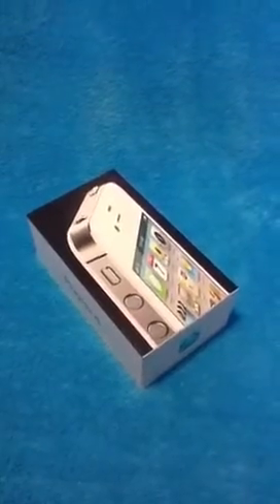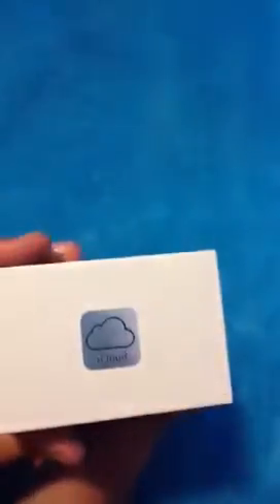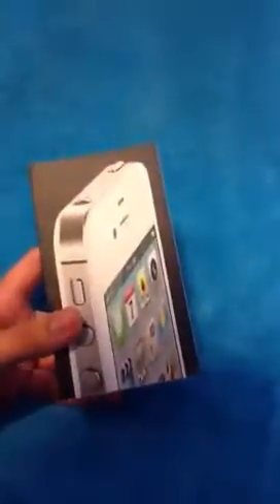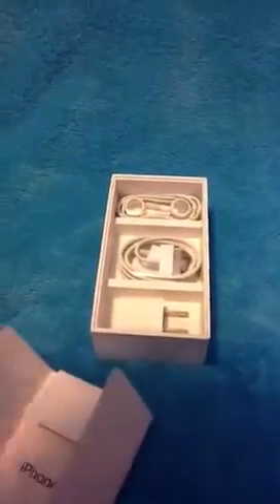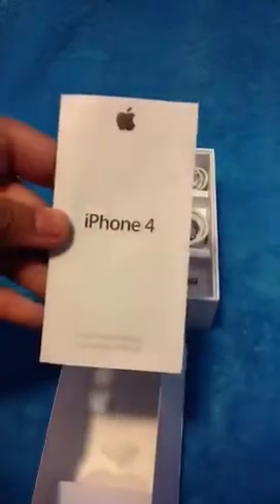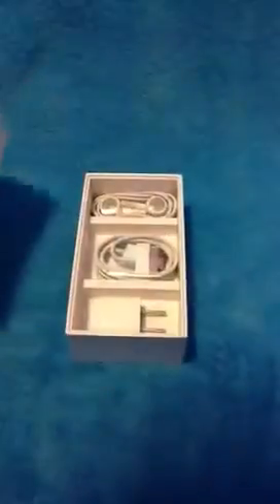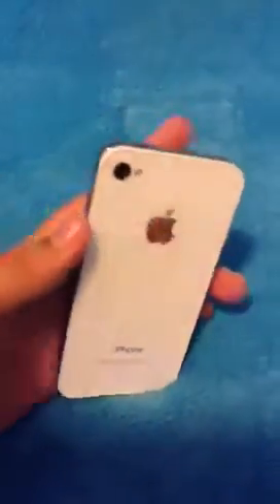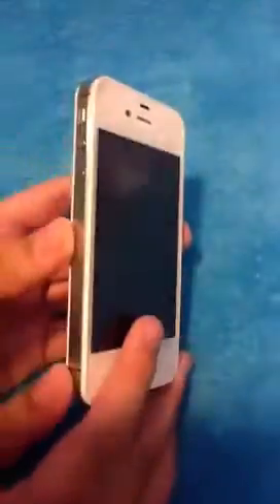iPhone 4 unboxing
This is my iPhone 4, white, 8gb unboxing. Enjoy!